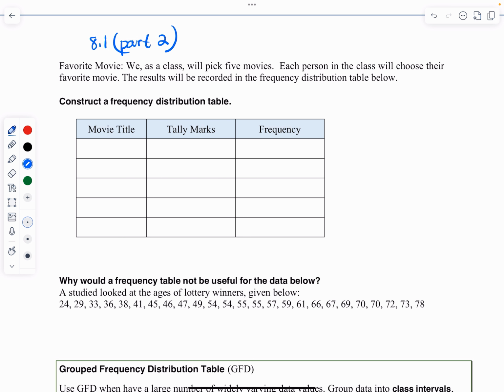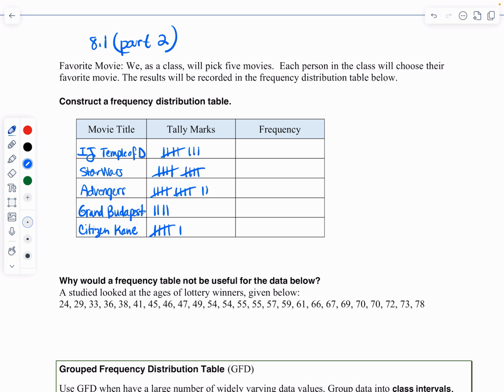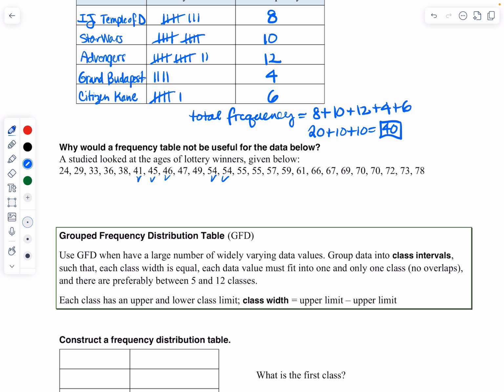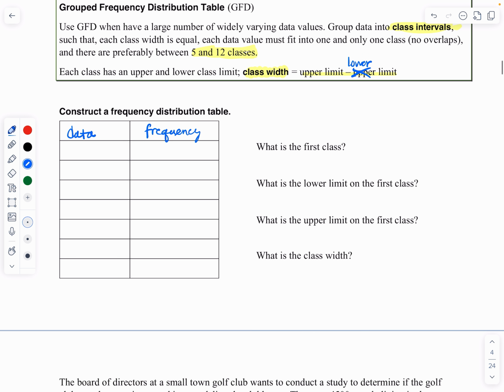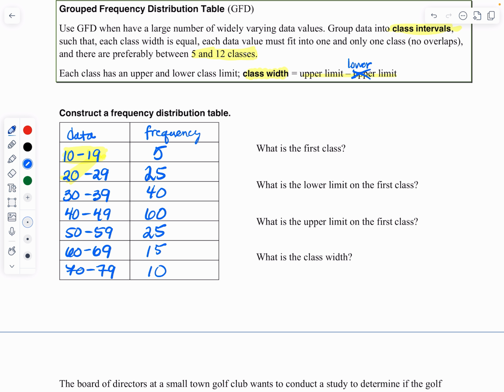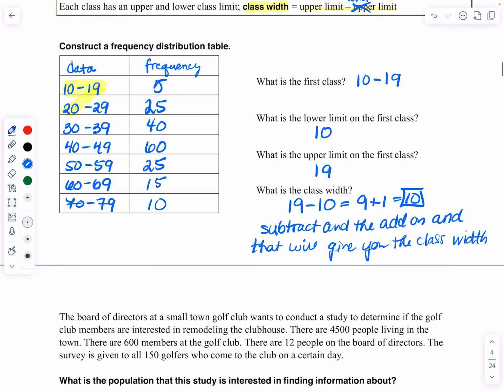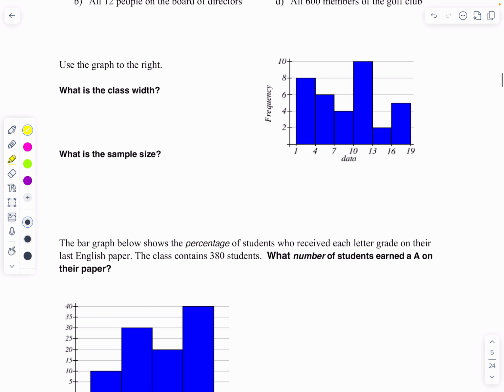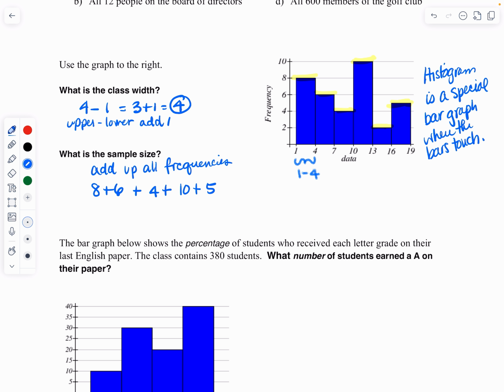8.1 gathering and organizing data (part2)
In this second video of the series, we will be looking at frequency distribution tables and, determining  class width, total frequency, sample size and discuss the difference between sample and population